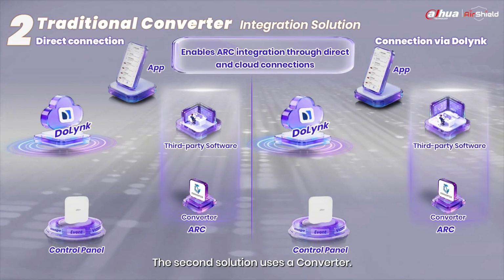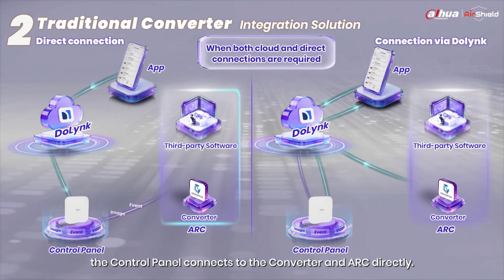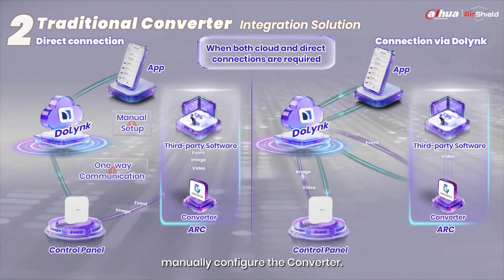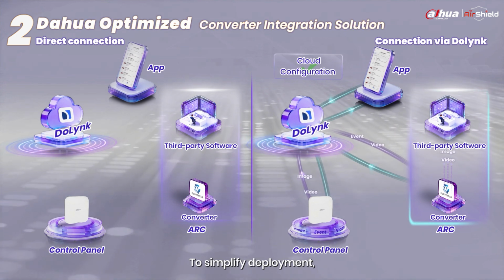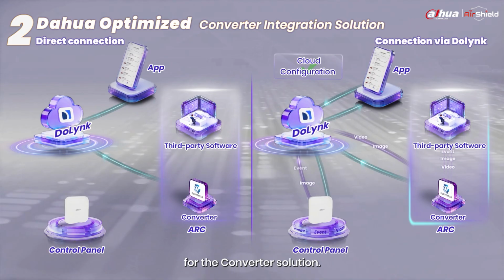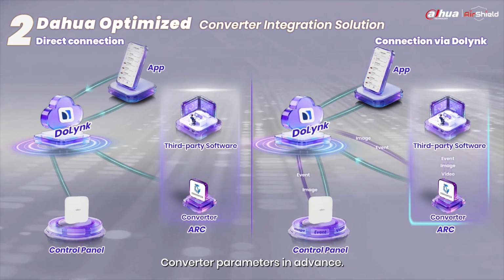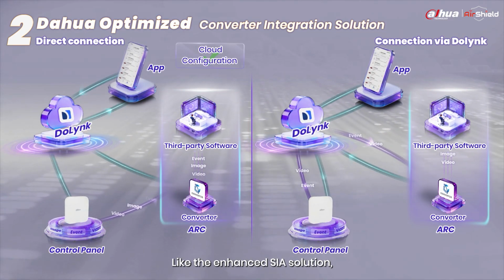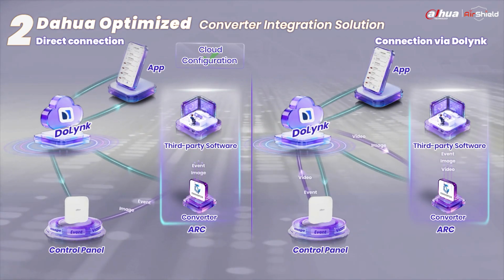Dahua AirShield Unified Integration: 3 paths, one unified monitoring ecosystem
Built with an open, flexible architecture, AirShield delivers seamless cross-platform connectivity for all your security deployments:
📡 Open & Flexible System Architecture
Multiple compatible access methods to match diverse project demands
📊 Full Data Transmission for Total Control
Sync all device data centrally for complete situational oversight
⚙️ Customizable System Configuration
Tweak connection parameters freely to align with unique site requirements
Pick the integration path tailored perfectly to your business demands, and build a unified, efficient security operation platform.